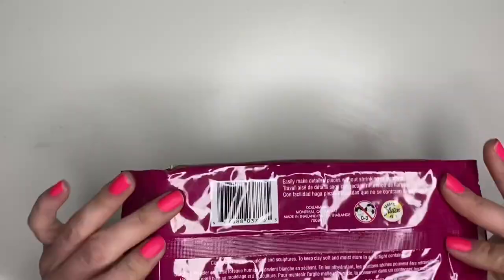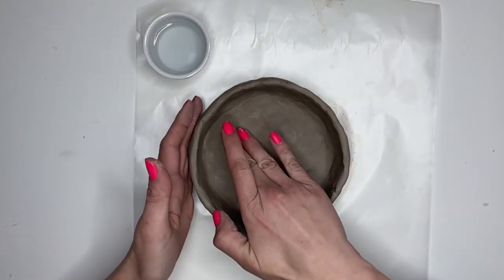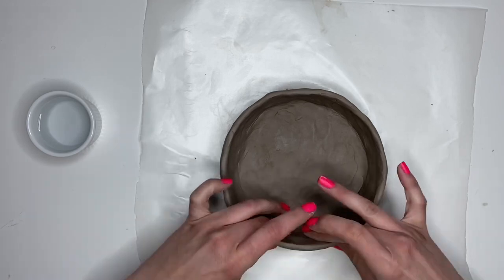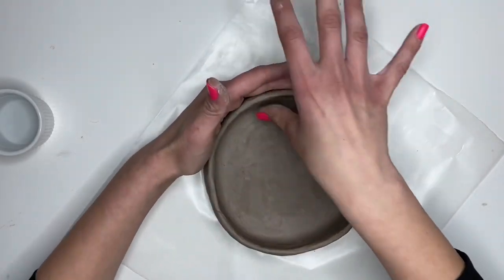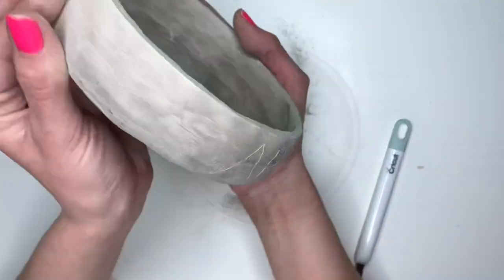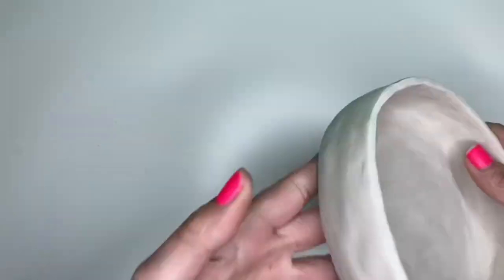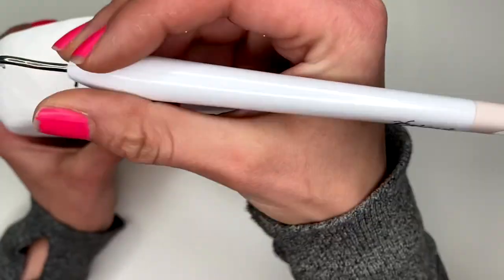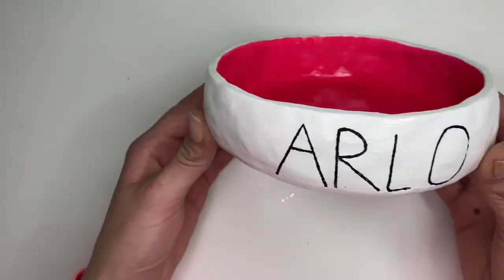DIY Custom “Rae Dunn” Pet Dishes!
Make a custom “Rae Dunn” pet dish out of dollar store air dry clay and paint!